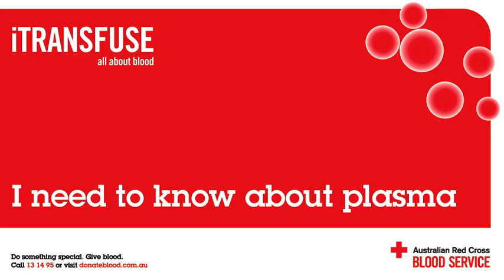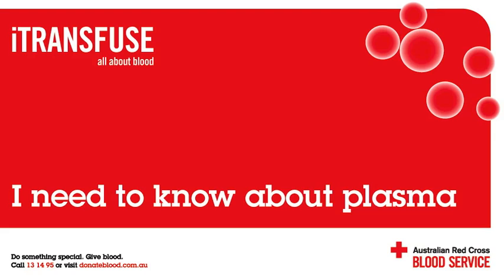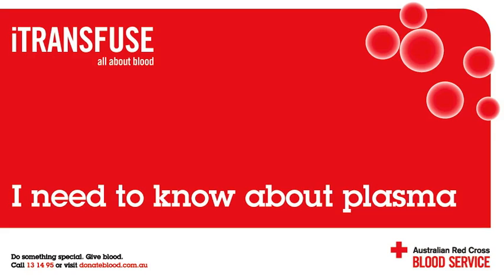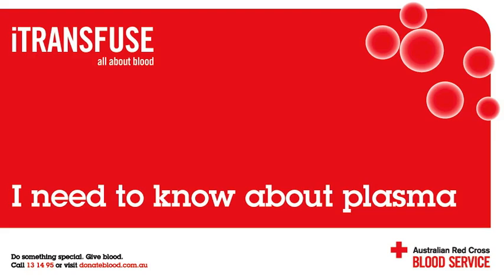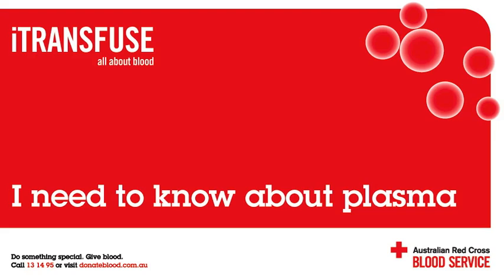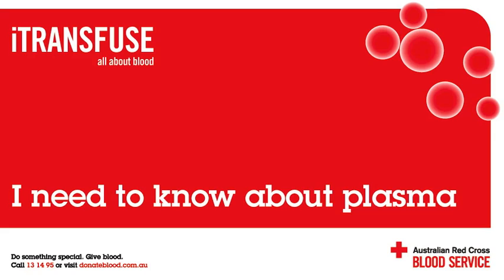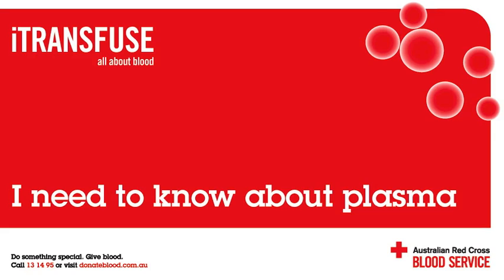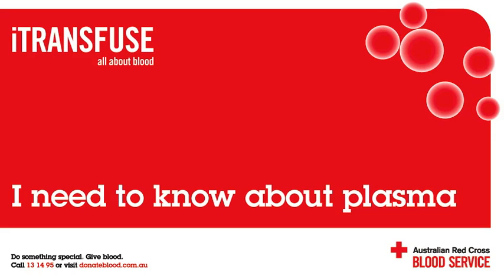I need to know about Plasma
I need to know about fresh frozen plasma discusses what plasma is and the role it plays in our body. Other concepts explored include how fresh frozen plasma is made by the Blood Service, patients that require this component and the importance of blood group AB plasma.

The Blood Service podcasts provide basic information about blood, blood components, transfusion and related concepts. This podcast is based on fact sheets you can find the Australian Red Cross Blood Service website for health professionals.

The fact sheets and podcasts are designed to provide basic information to people without training in health or science. They are not intended to be medical or professional advice. applies to this podcast.